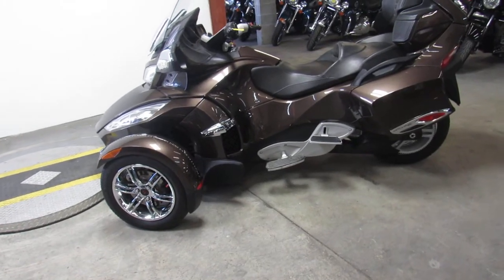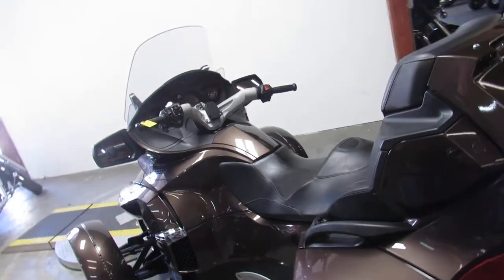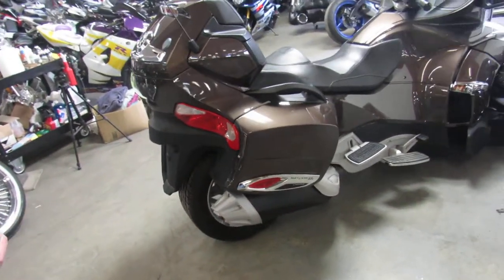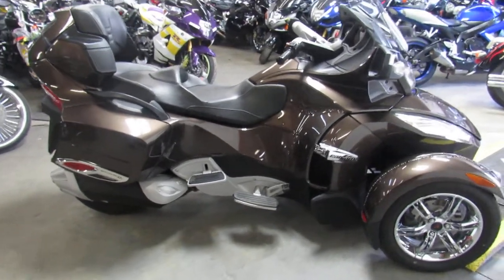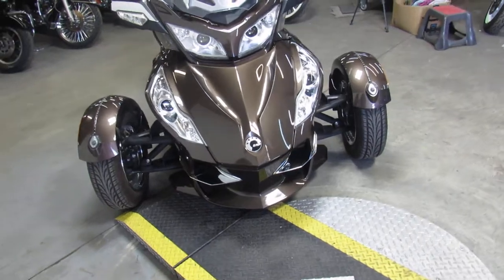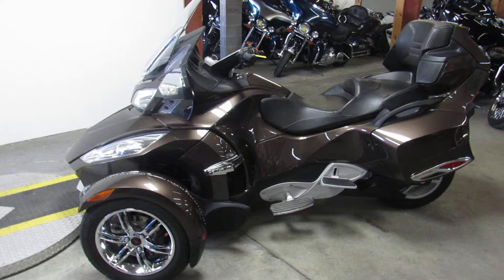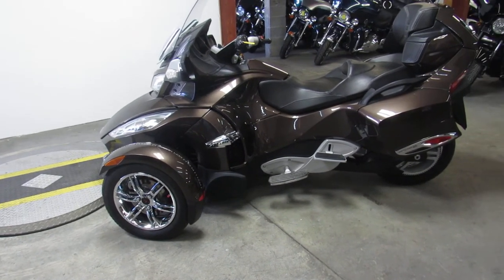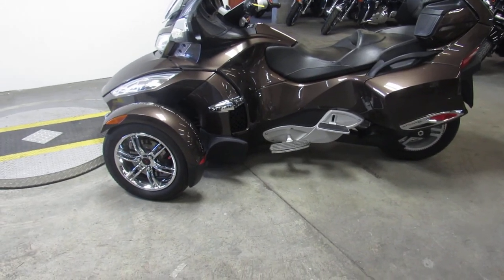Used 2012 Can Am Spyder RT Limited for sale in Michigan U4739